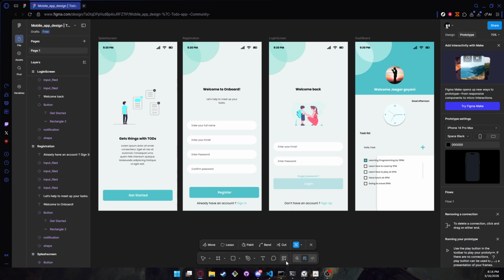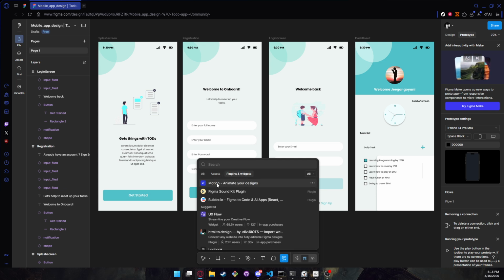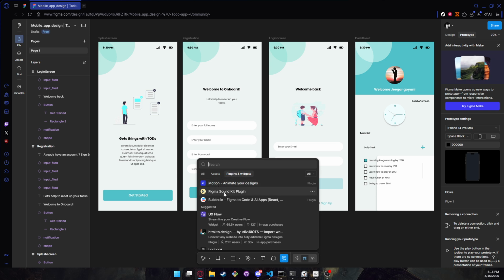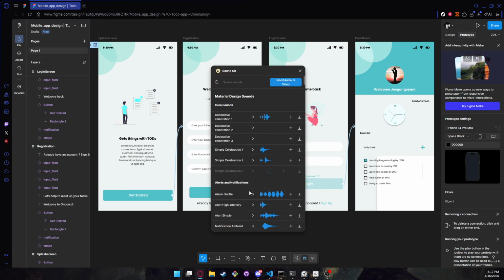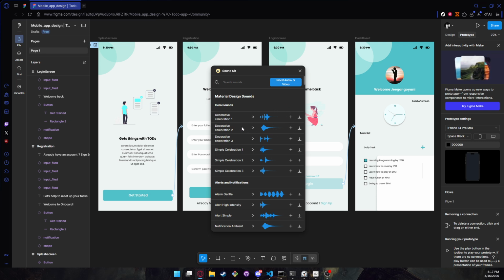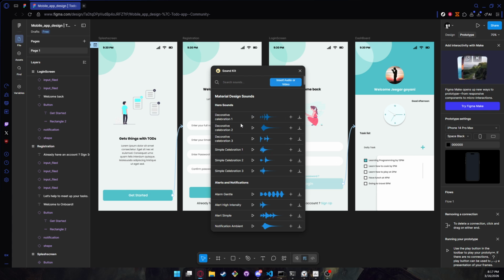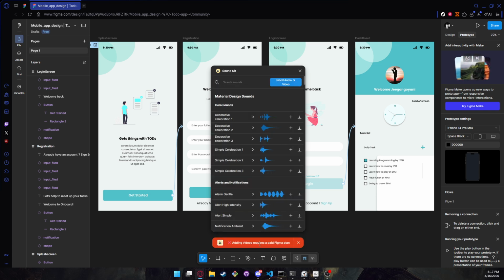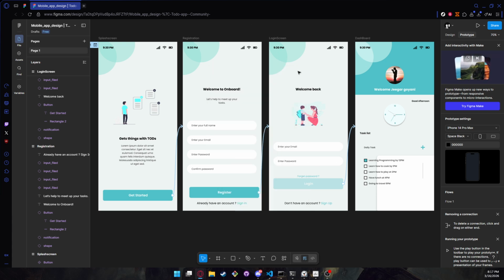How to Add Sound in Figma Prototype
In today's video we cover How to Add Sound in Figma Prototype